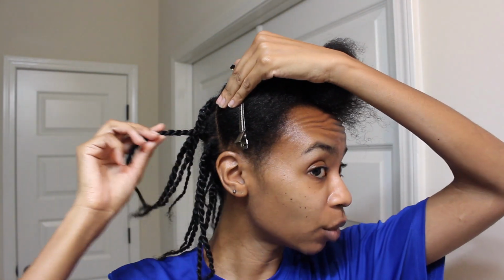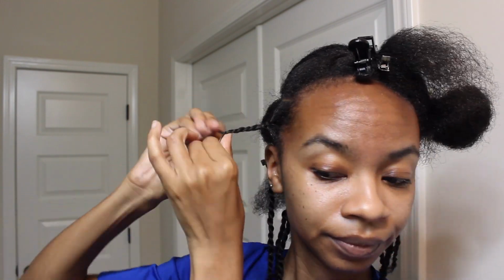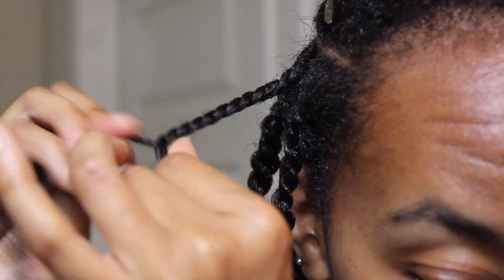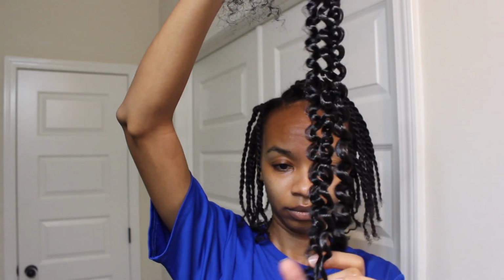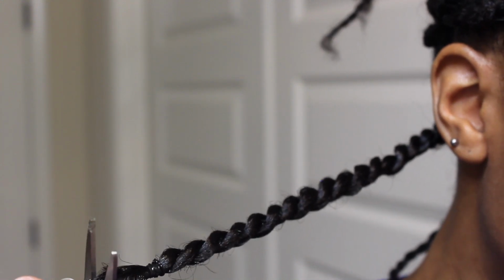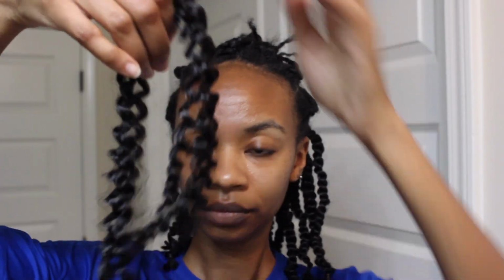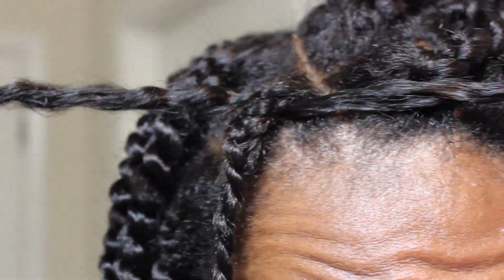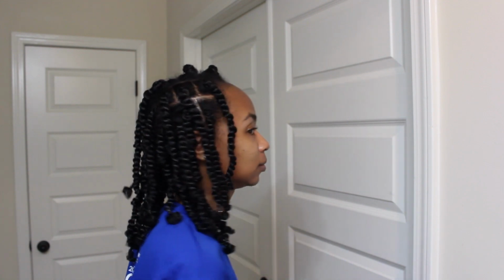Short Passion Twist I ft Eliyer Hair (Amazon)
Hey Ya’ll! Today’s video is another protective style featuring Eliyer Hair from Amazon. We are installing passion twist that are the cutest short blunt length. I am loving this protective style and its versatility.

If you are looking for additional protective style tutorials, click the

Eliyer 18-inch Passion Twist Hair, 1B
Latch Hook Crochet Needle
Murray’s Edgewax
Let’s Jam Hair Gel
Black Rubber Bands
Scrunci Hair Ties
Bobby Pins